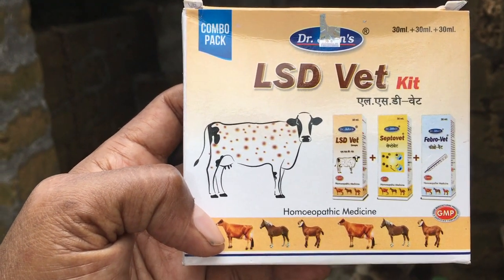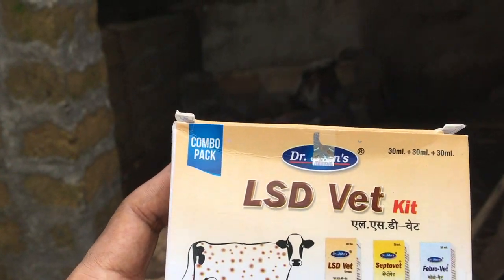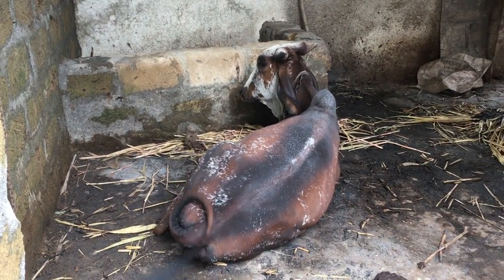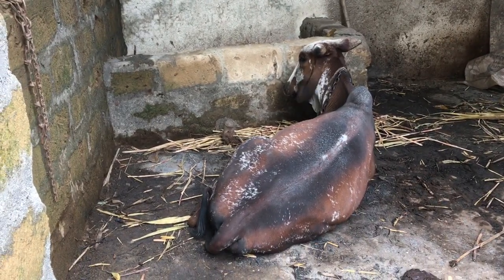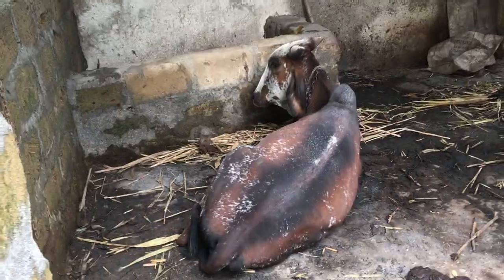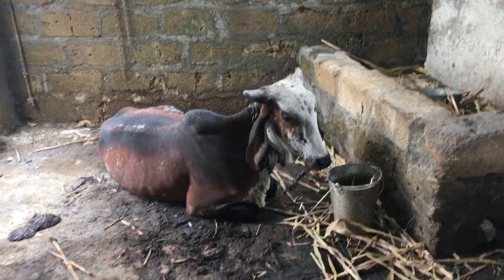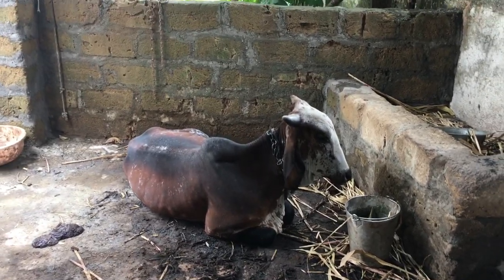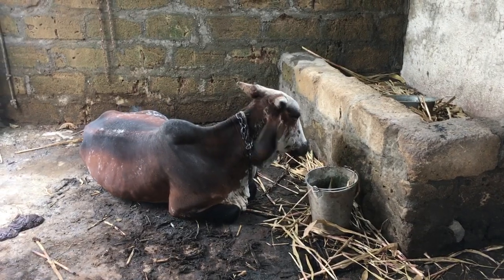Lumpy skin diseases recovery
Cow is coping well. see the first vedio . yeserday i touched the cow while chaining it. and felt that it might have LSD . body was wram and one small hill was there. immediately started cleaning. burned all the extra grass. made smoke. threw ashes RAKH over it. next morning also done. burned whole bundle of grass. i was terriffied. searched the net. found one solution that LSD kit. it was sunday all shos closed. today mornign bought it 361 rs cost. gave 11 dros in interval of 11 minutes. actualy three different drugs.
my cow was eating the grass so it was releif for me. burning half eaten grass and giving new. heating u the environment was my solution.